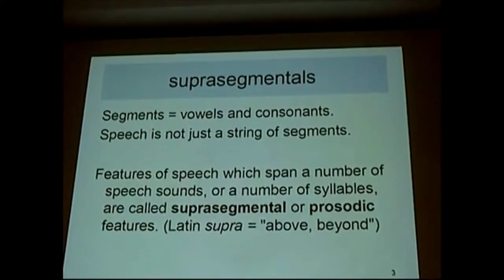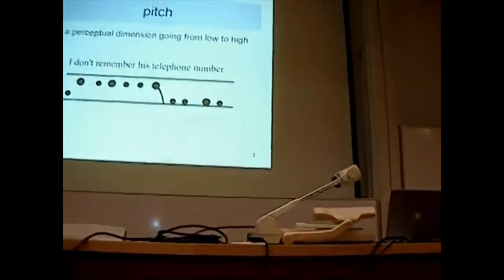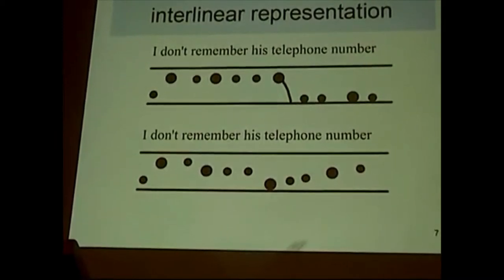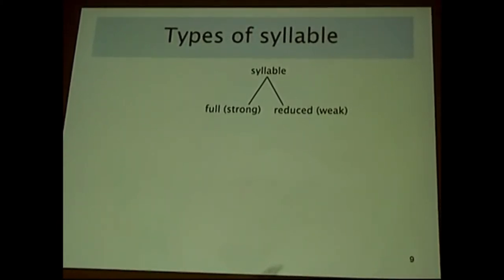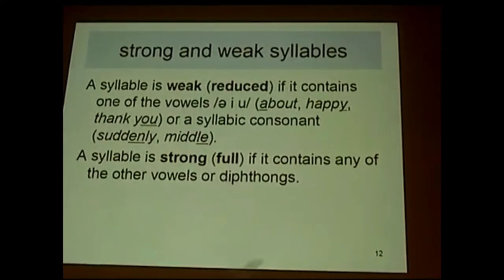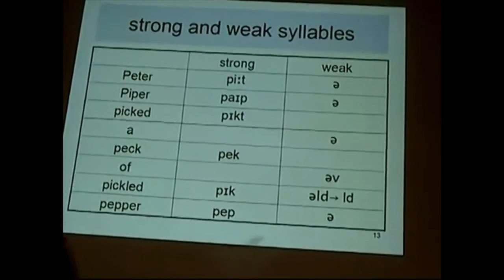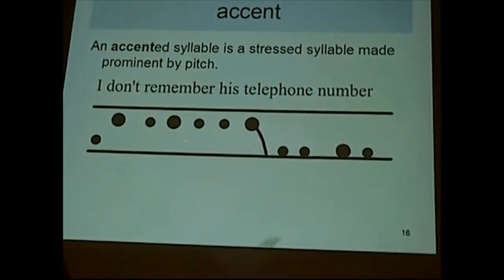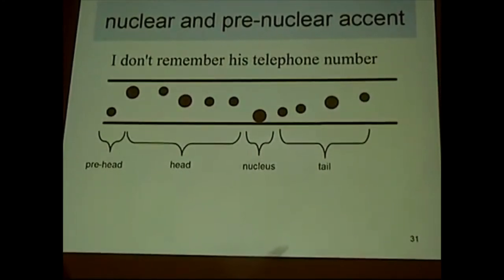Dr Michael Ashby 2004 'Stress, Rhythm and Intonation' UCL SCEP English Phonetics Archive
Dr Michael Ashby gives a lecture on 'Stress, Rhythm and Intonation' at the University College London Summer Course in English Phonetics 2004.